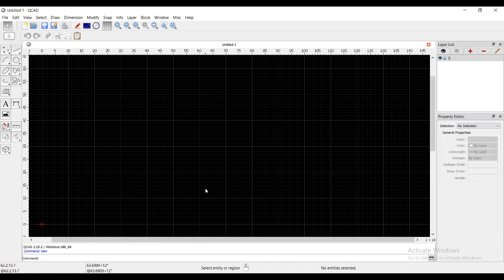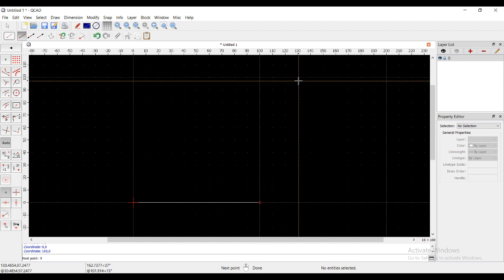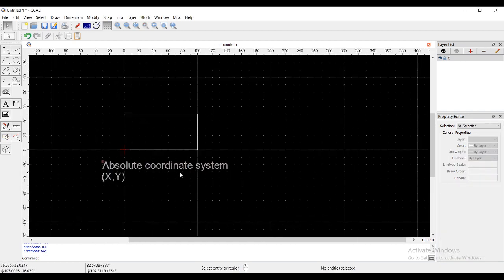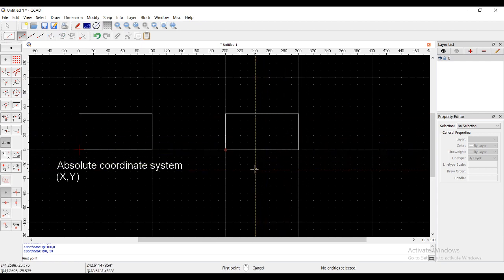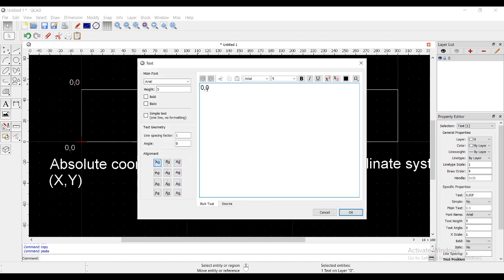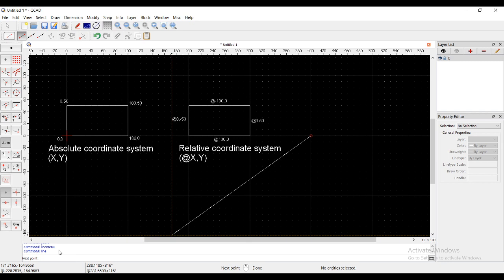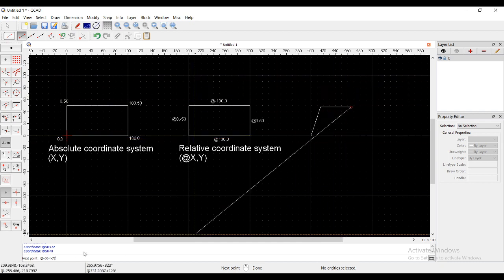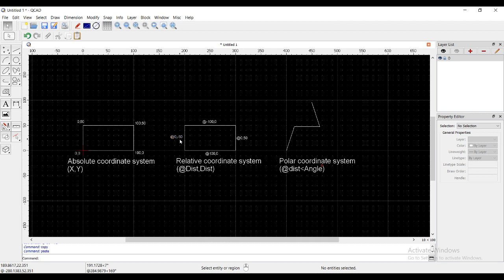VT03 | Qcad | Using coordinate systems